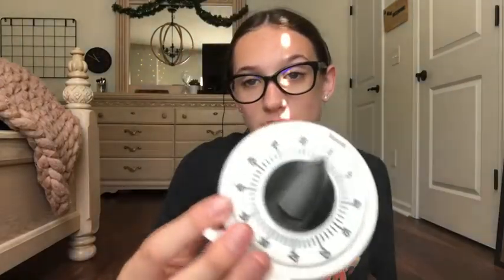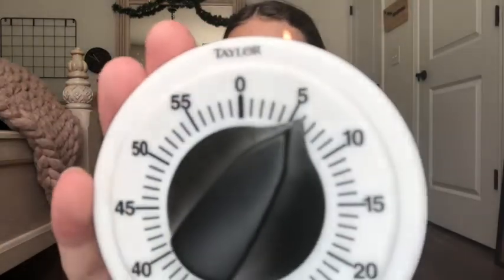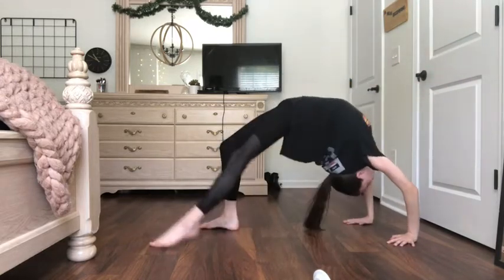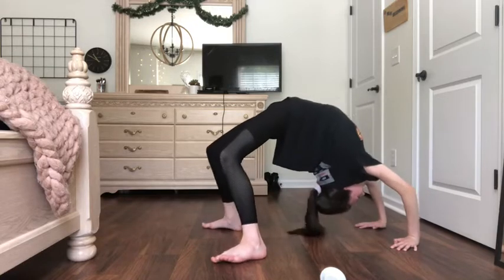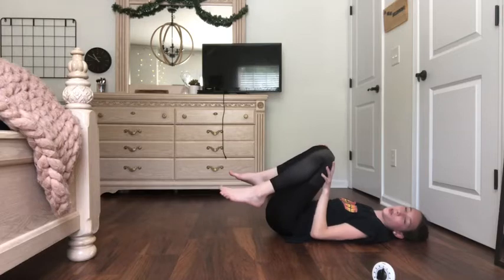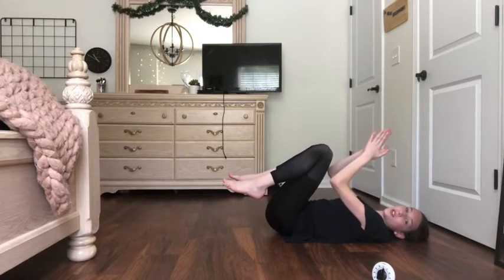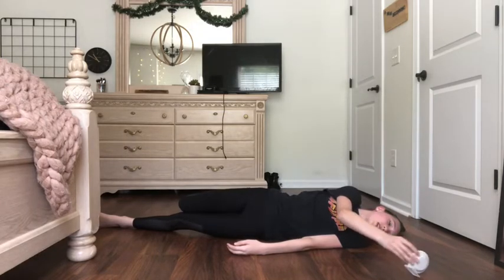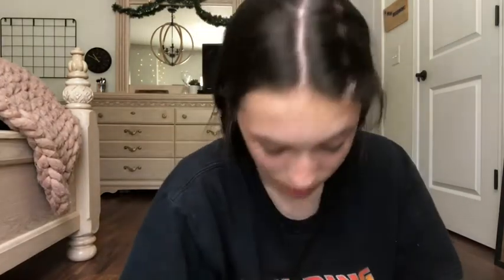How to HOLD a BRIDGE for 5 MINUTES!! + ME ATTEMPTING!!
Hey guys!! I hope you’re all doing well and staying safe. Today’s video was a video recommendation from Kara! Thank you so much for recommending this video today, I had lots of fun filming it! I really hope you guys enjoy today’s video, if you did be sure to give it a big thumbs up down below!! If you’re new here, hey!! I love you all so so much!!🥰🥰